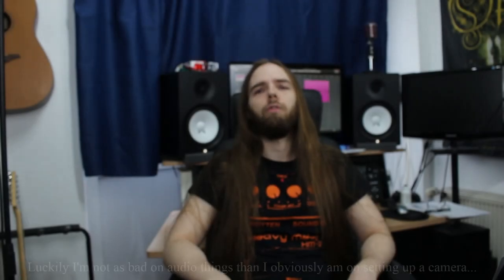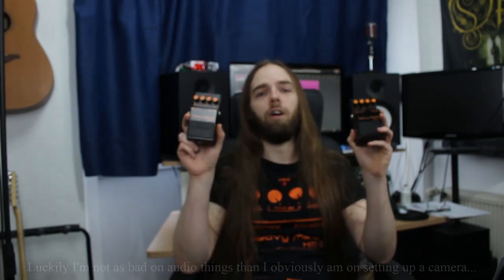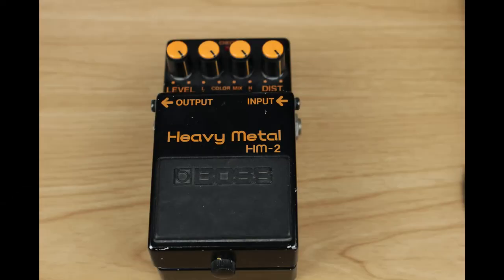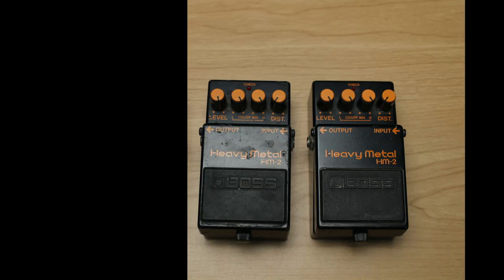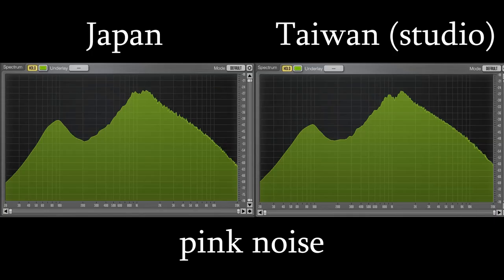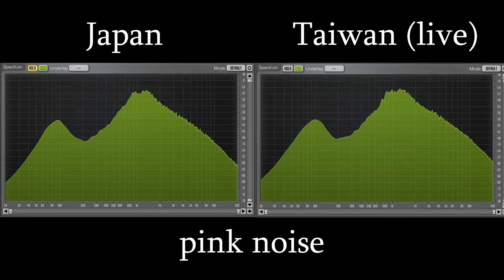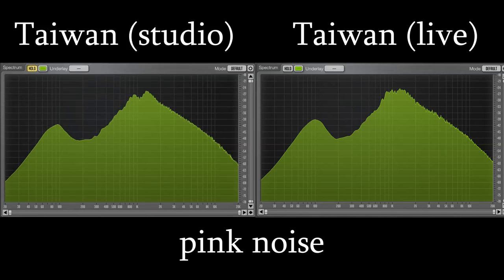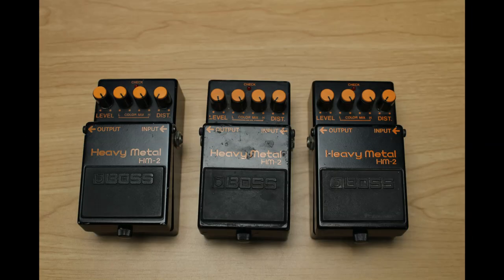The Chainsaw Files – Boss HM-2 Made in Japan vs. Made in Taiwan comparison feat. Dome / Nightbearer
Chainsaw Files Episode 9:

Japan vs. Taiwan

In this video, I give you a comparison of 3 Boss HM-2 pedals. One is MIJ and two are MIT.

Signal chain: BlacKat Custom guitar - HM-2 - Axe-FX 3 (Das Metall + V30 Cab) - Steinberg UR824 - Cubase 9.5

No post FX or EQ on Rhythm guitars

You can follow my band Nightbearer and order our EP „Stories from beyond“ and some awesome Merch via PN on: